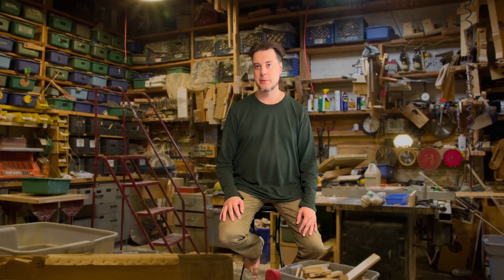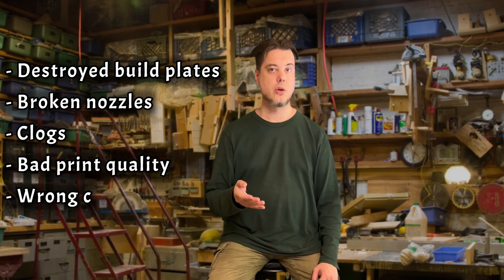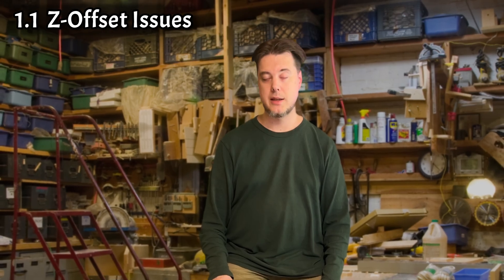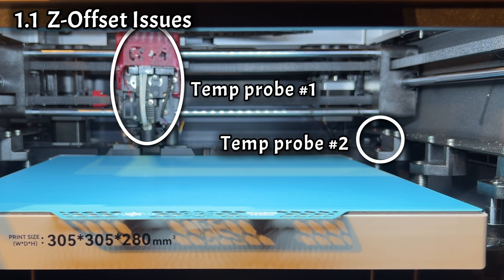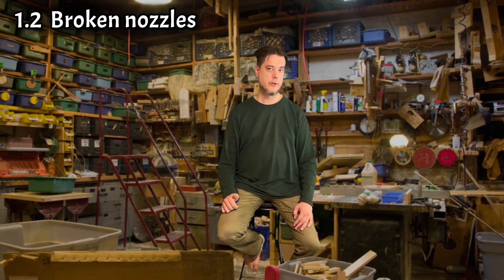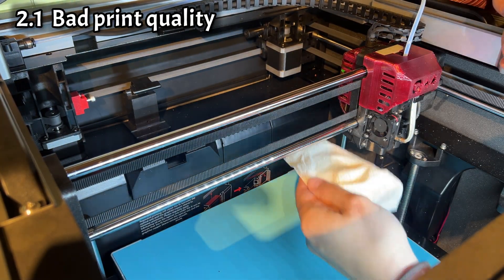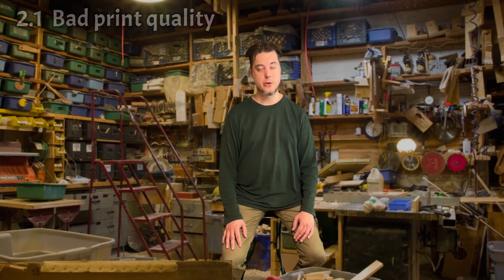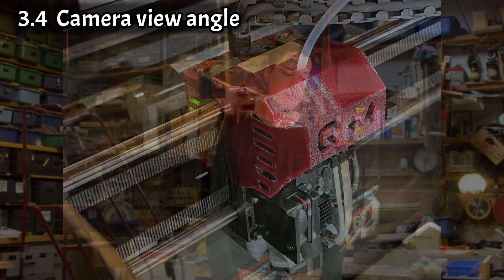Qidi Plus 4: Must-have fixes & mods (free)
The Qidi Plus 4 is prone to all kinds of issues. Luckily in most cases they can be prevented beforehand with great success. I also included QoL improvements.

Note that at least the FAST_START of my macros don’t work with FW 1.7 as is.

TIMESTAMPS:

0:00 Intro
3:08 [1.1] Z-offset issues
8:22 [1.2] Broken nozzles
10:23 [1.3] Clogs
10:56 [1.4] Overheating mainboard (stepper drivers)
11:32 [2.1] Bad print quality (X axis rod)
12:47 [2.2] Slow chamber heater
14:40 [2.3] Lead screw grommets
15:01 [3.1] Misaligned hotend/nozzle
16:00 [3.2] Roof bracket
16:19 [3.3] Camera view angle
16:47 Outro